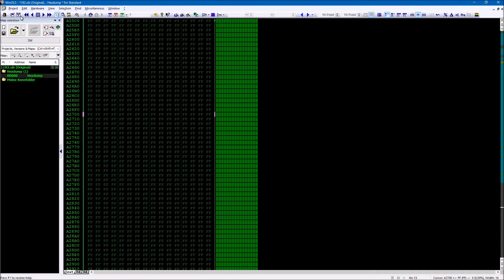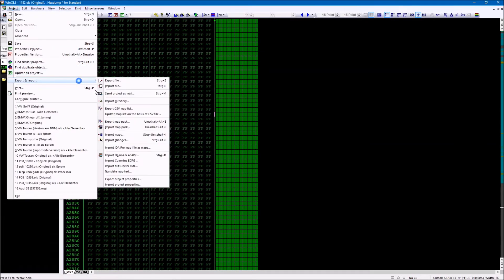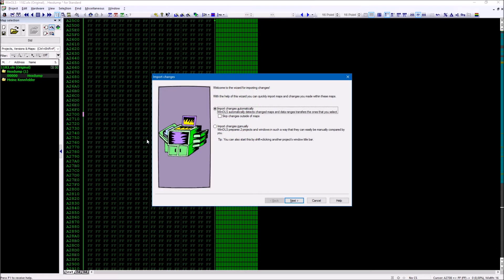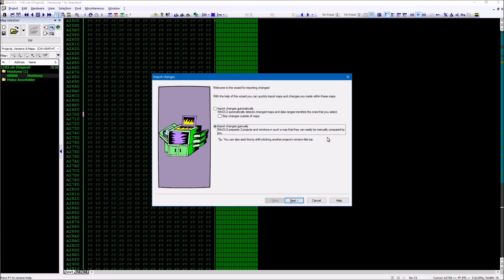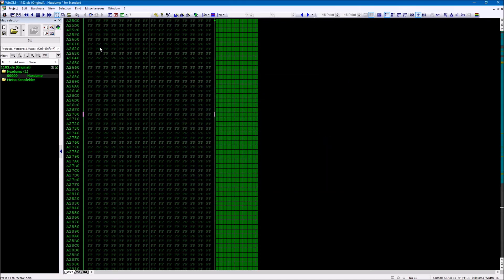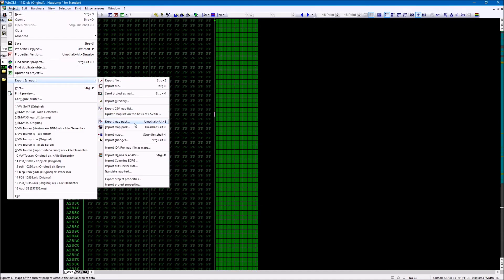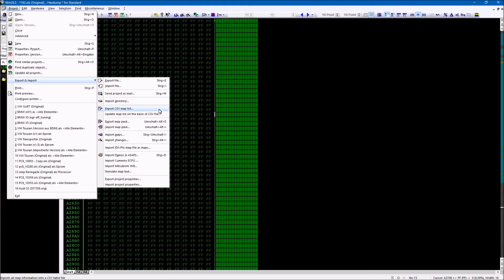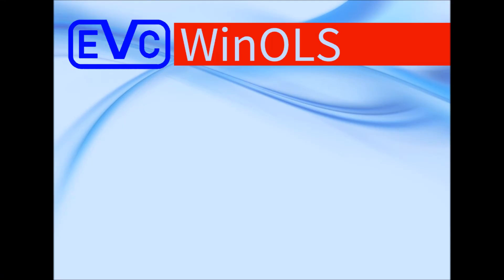WinOLS: Transferring Maps